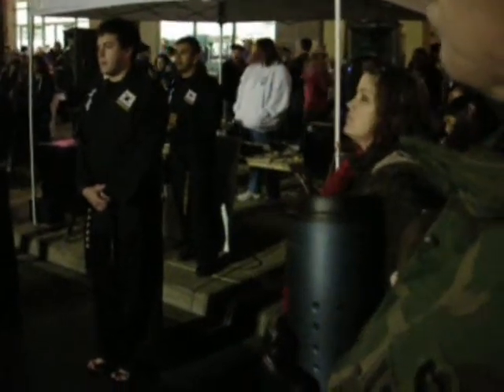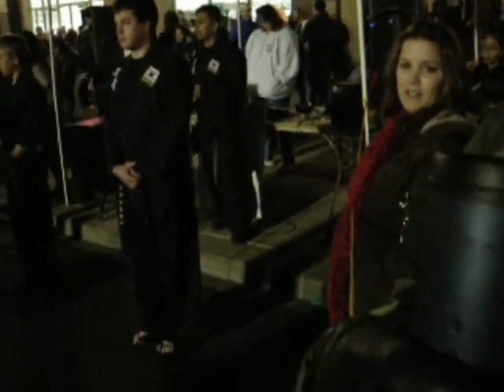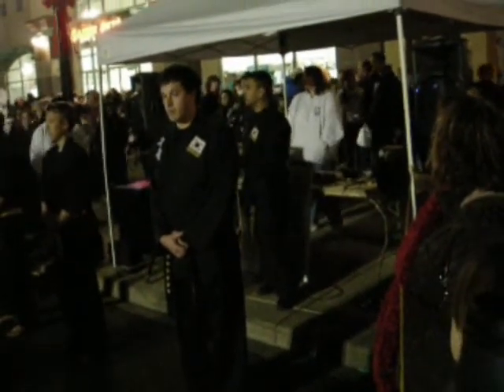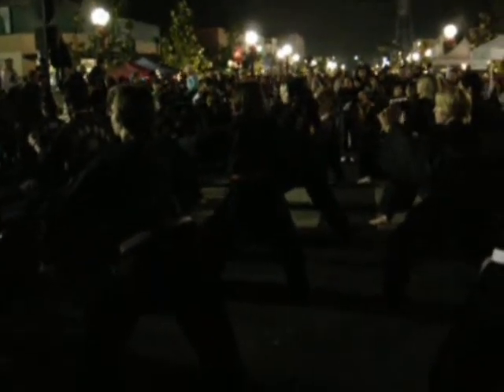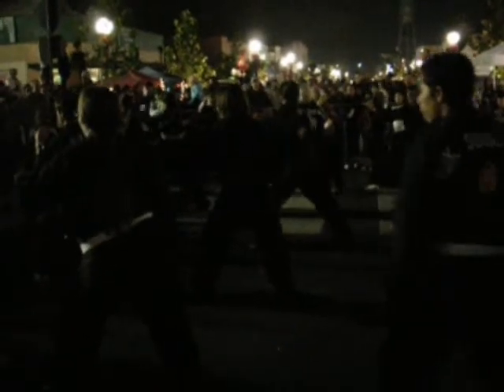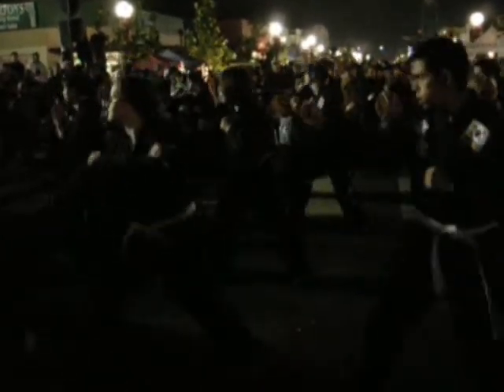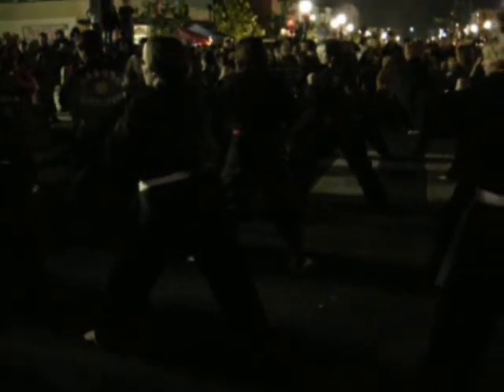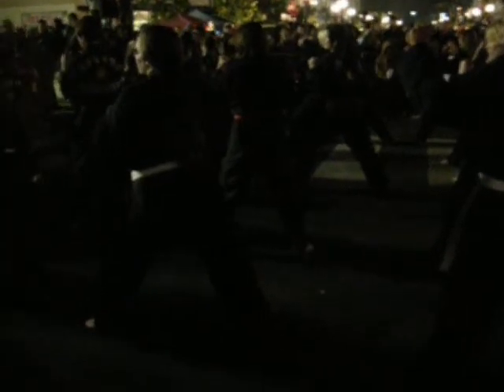Kuk Sool demo Dec. 5, 2008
Daniel Tejada's Kuk Sool Won students demonstrate their skills during the Christmas Stroll on Plumas Street in Yuba City.